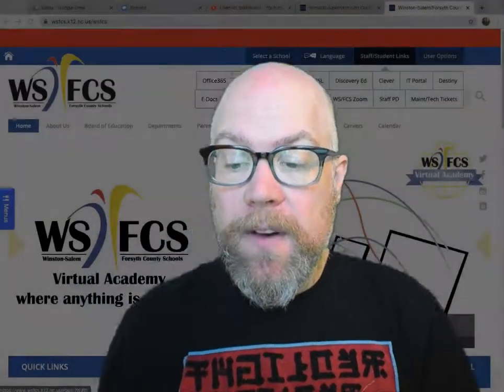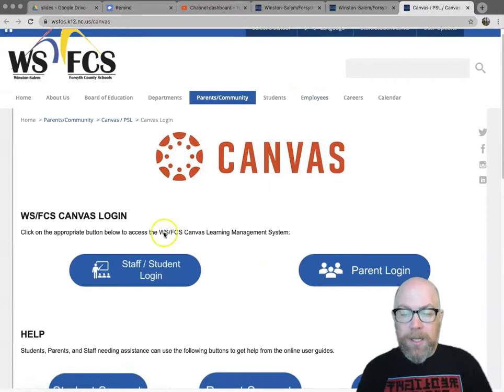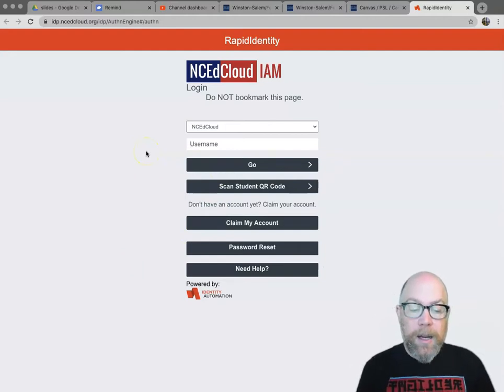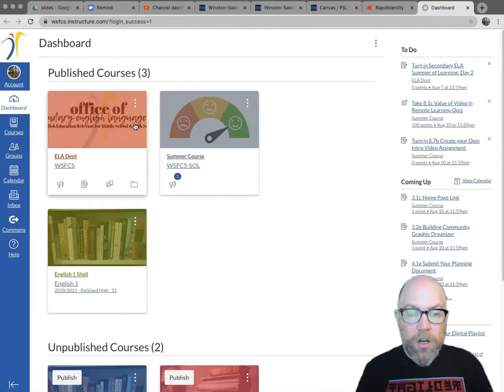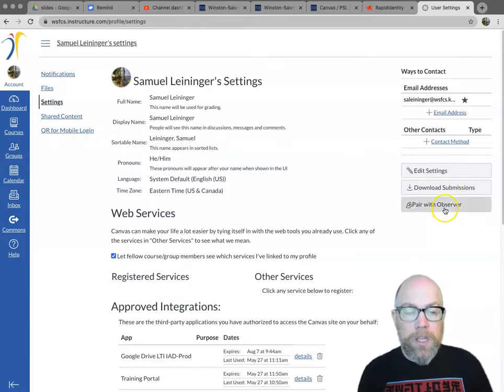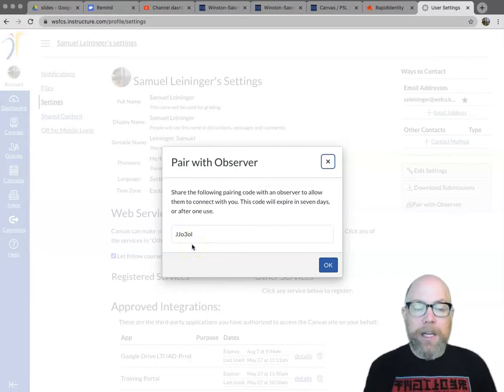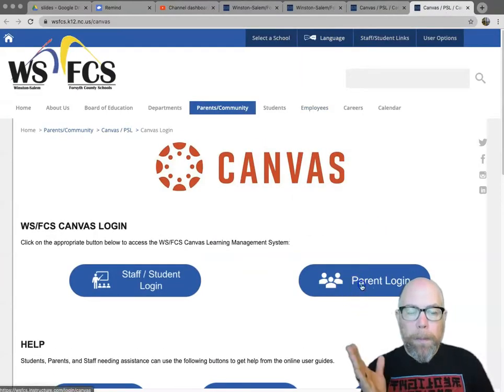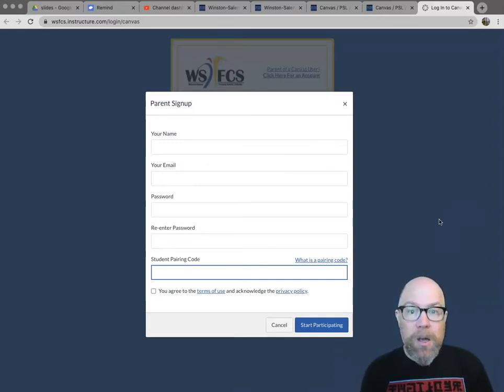Accessing Canvas and Creating/Connecting a Parent Account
You'll need your student NCEdCloud account login and password to access Canvas.  This is the same as last year's (if you were a student in WSFCS last year).
1:34 - Creating a Parent account and linking it to your student